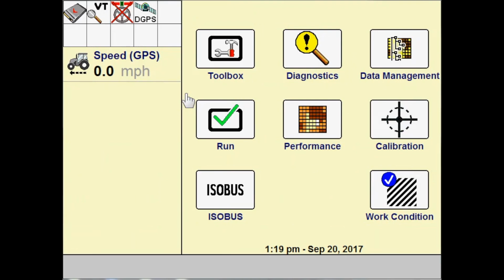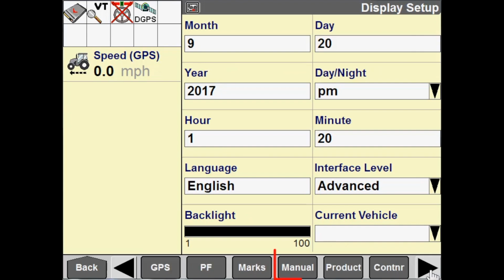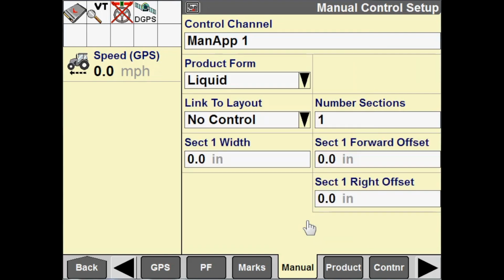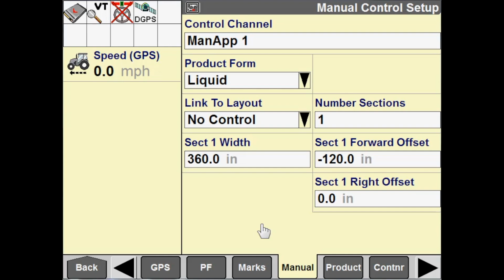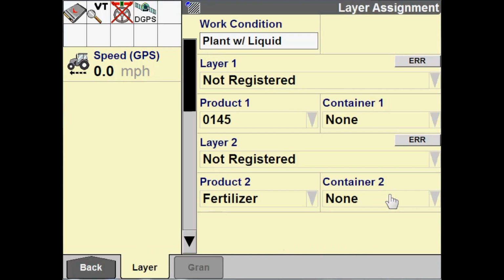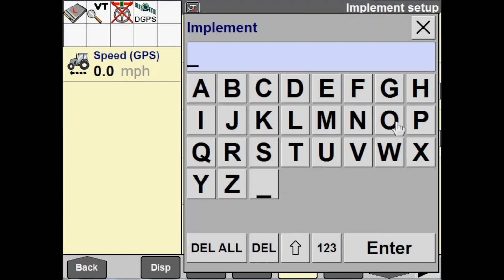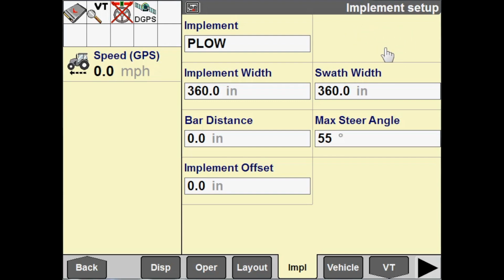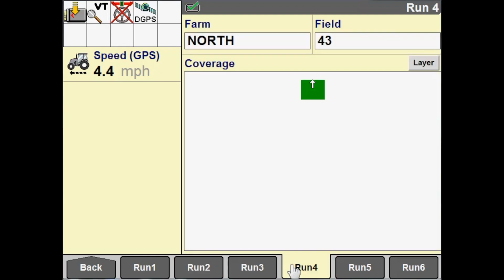AFS Pro 700 Manual Control Setup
This tutorial will walk through the setup process of a manual control channel, for use with an implement without smart capabilities, utilizing the Advanced Farming Systems (AFS) Pro 700 display.

179 Victoria Street St George